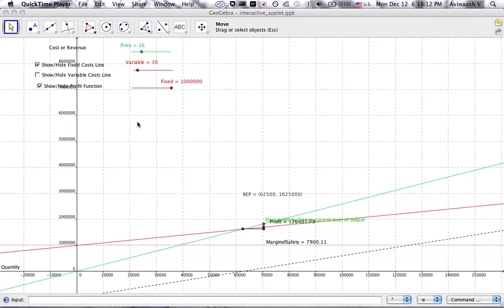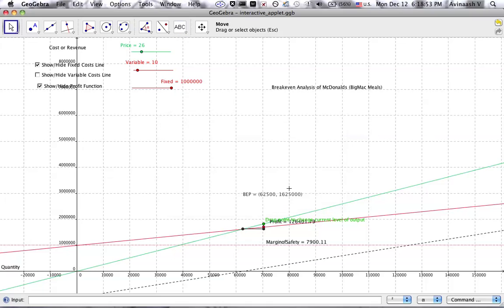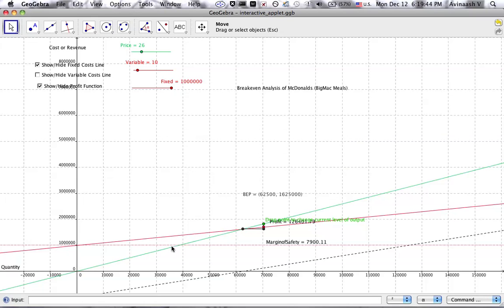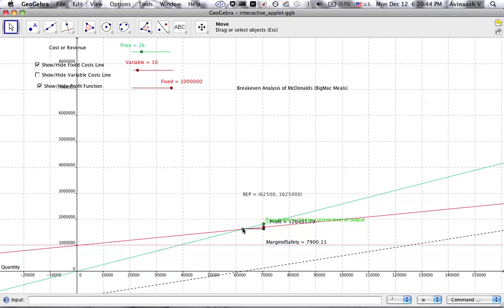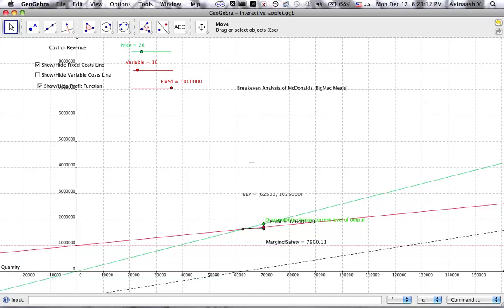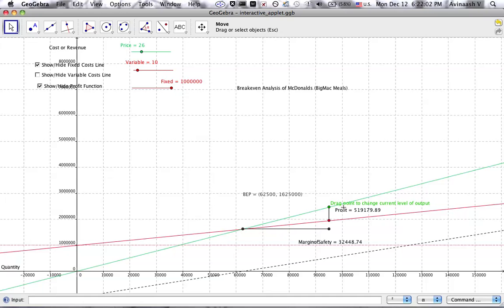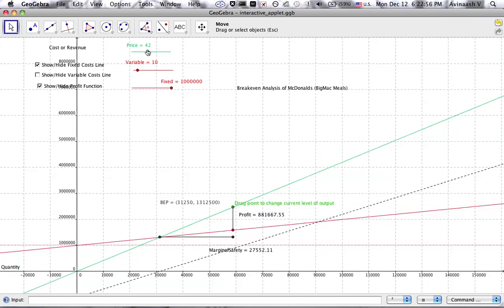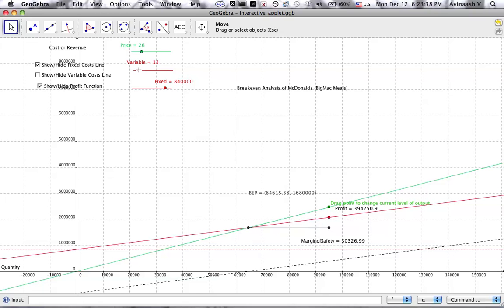Breakeven Analysis Avi.mov